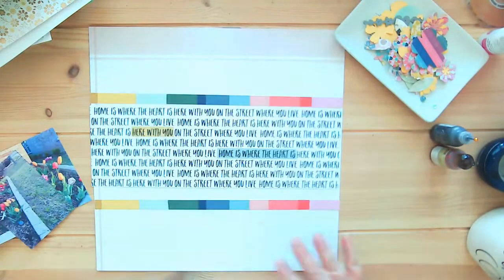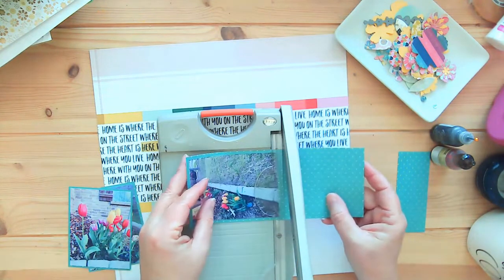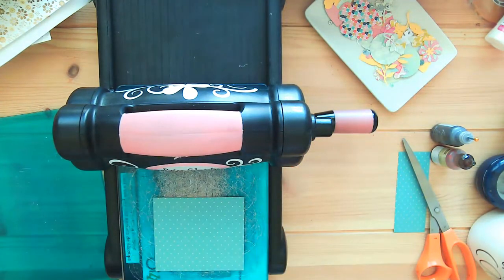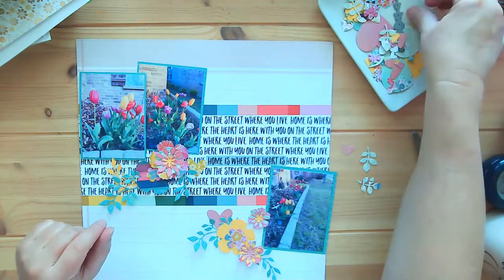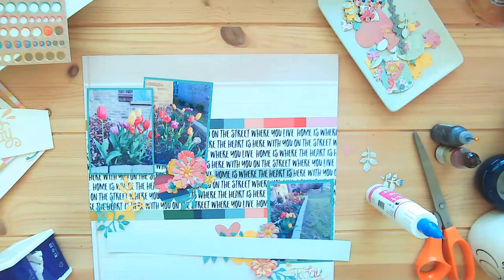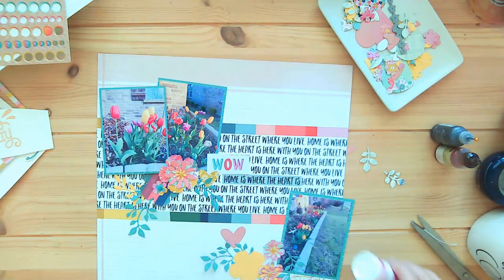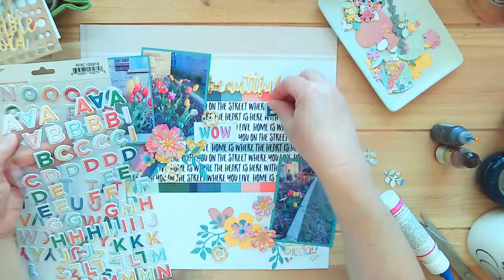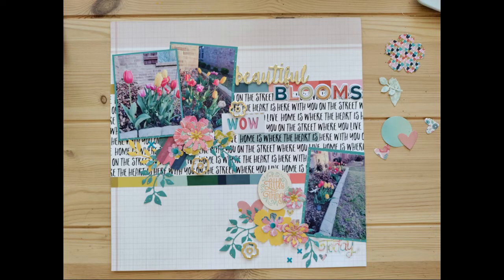Mini Kit Monday April 2021 Week 3 Beautiful Blooms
This is the final week showing the third page I made with my April Kit.  It's been great being back like old times this month.  Make sure you upload photos of all your pages you created in the April Album.  May will be a fun month doing something we've never done before on Mini Kit Monday.  Any guesses?